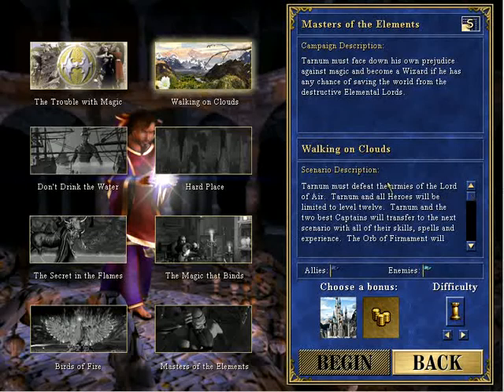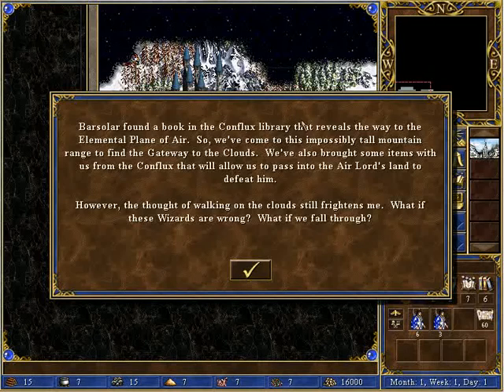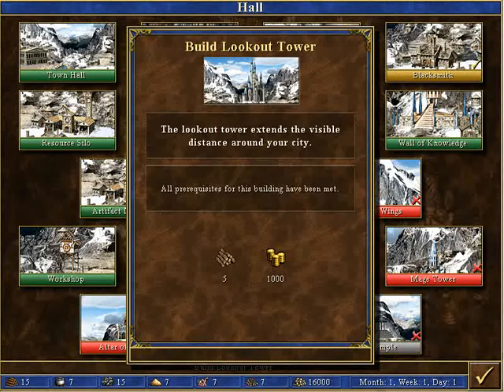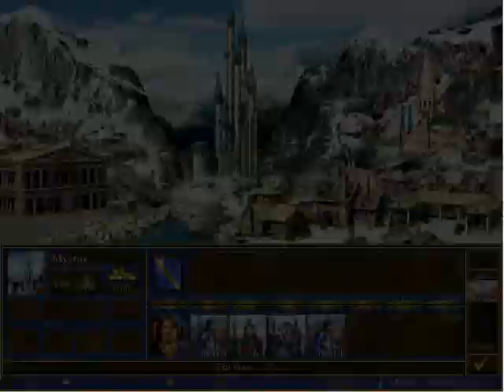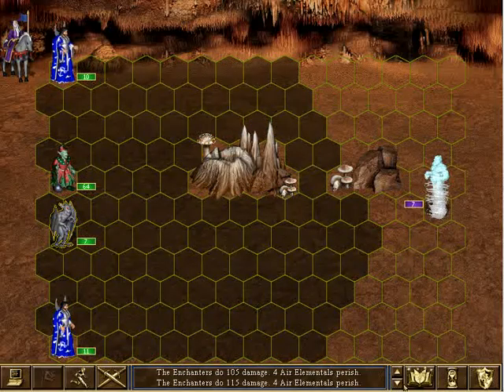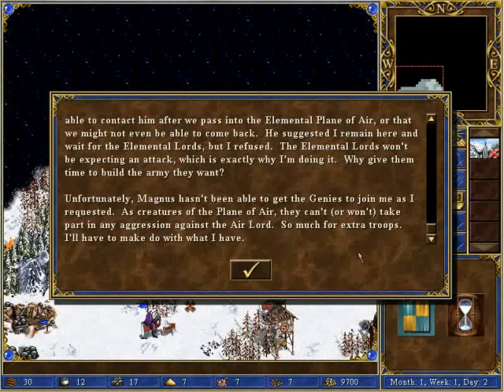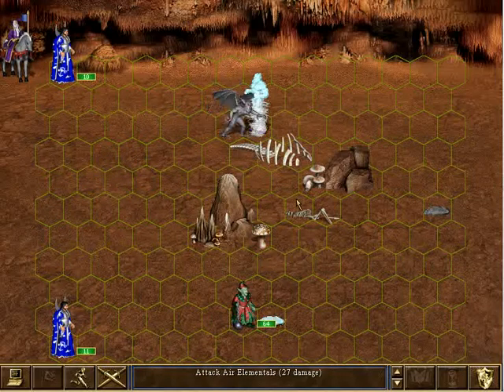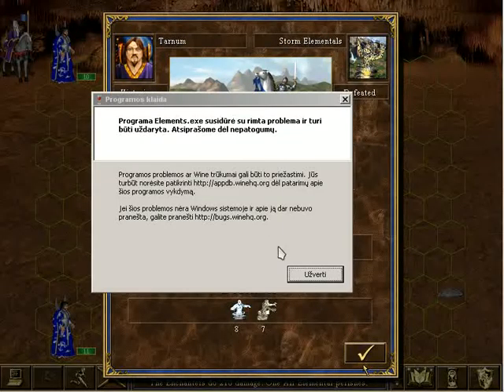(6) Walking on Clouds - Heroes Chronicles: MOTE (Linux)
Tarnum sets out to conquer the Elemental Plane of Air and encounters many a crash along the way.

The playlist of this playthrough can be found at the top of the suggestions list.

Heroes Chronicles: Masters of the Elements (also known as Heroes Chronicles III) is a turn-based strategy game based on Heroes of Might and Magic III engine. It focuses on the second task given by the Ancestors for Tarnum - to defeat the Elemental Lords. The game was developed by New World Computing, published by The 3DO Company. Rights now owned by Ubisoft.